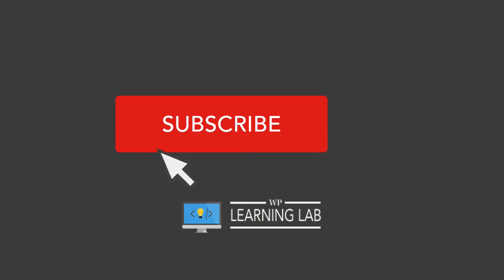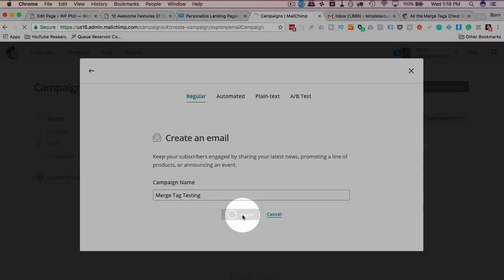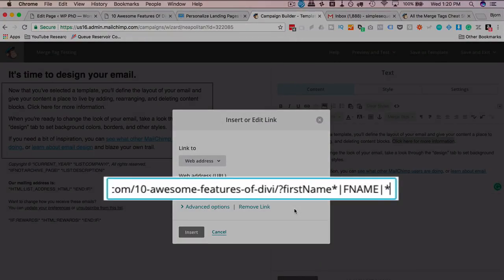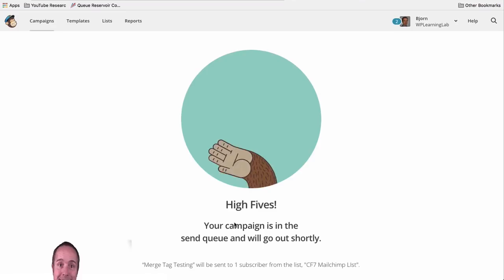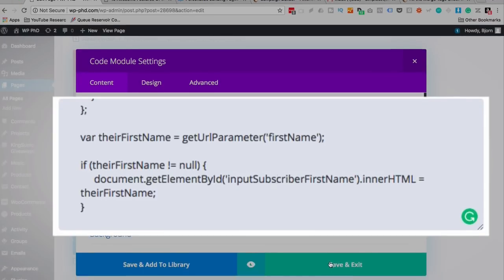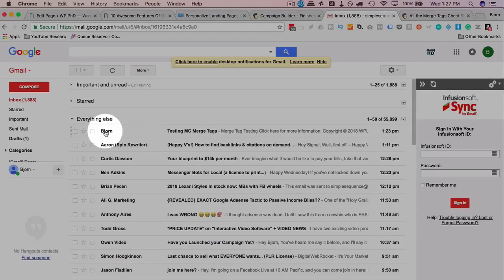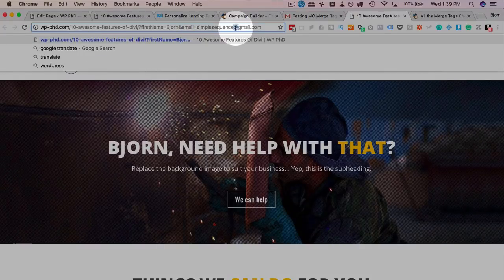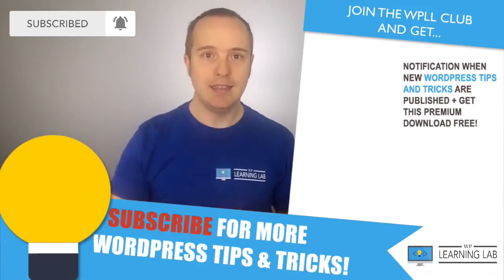MailChimp Merge Tags - Personalize Your Landing Pages For Higher Conversions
Grab your free Manuscript - The 5 Email Sequences Every Business MUST Have

MailChimp merge tags can be used to personalize your landing pages. Personalization has been proven to lead to higher conversions. MailChimp makes it very easy to use their merge tags. This tutorial is all about where to find them and how to use them.